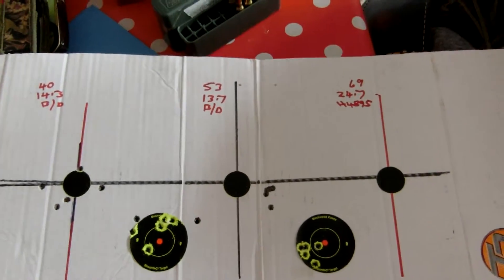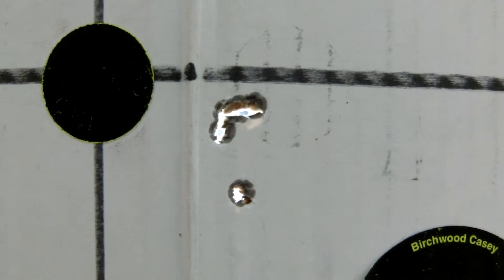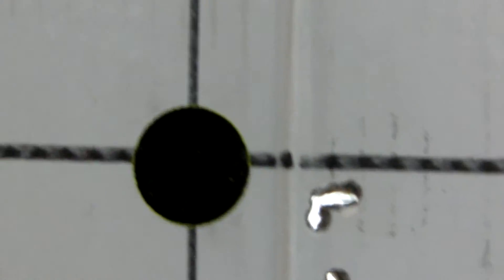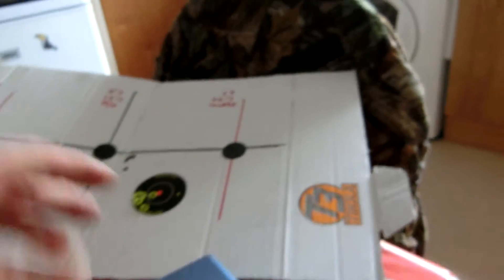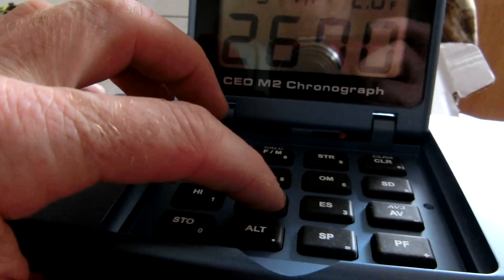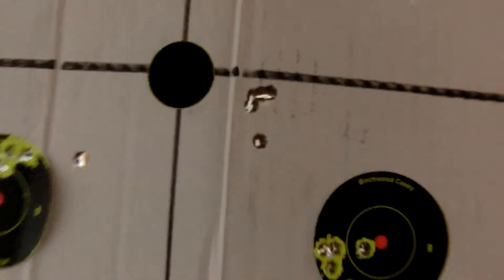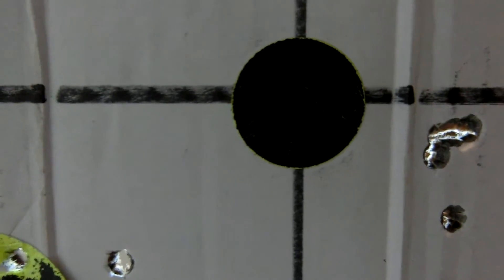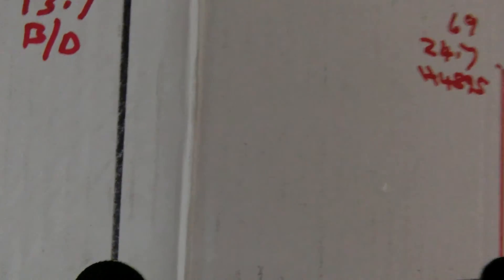.223REM 53V-MAX TIKKA T3 LITE-1in8"twist (100YDS) WITH ALLIANT BLUEDOT RELOAD (13.7GN)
DANGER-if you have experience in reloading & fancy trying bluedot powder start of in single digids,reload only 1rd each in 1/2gn encreasments,do a ladder test, shoot from the lowest charge up & stop as soon as you see pressure signs,do not shoot any of the rds with heavier charge loads,dismantle (pull) the remaining rds,you should find several rds of the diff, loads grouping close together,load 3rds of the average middle weight of the group & try them on paper, PS- I found a very good shooting load of only 5.5gn of bluedot with 40v-max, ideal for rabbits,taken loads at 100yds plus.check it out on youtube, do the maths 1lb powder = 7000gn,divide by 5.5gn=1272rds.approx £0.03p per powder charge,HARD TO BEAT. CHECK THIS OUT